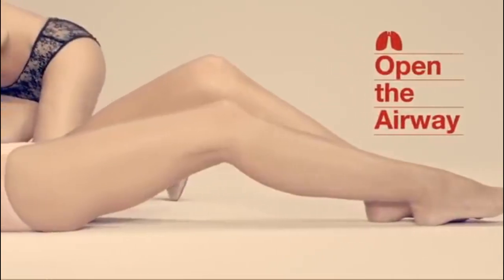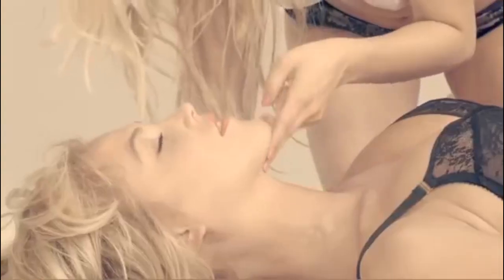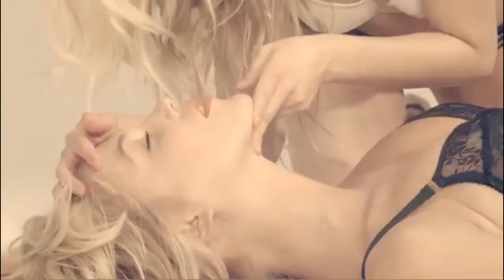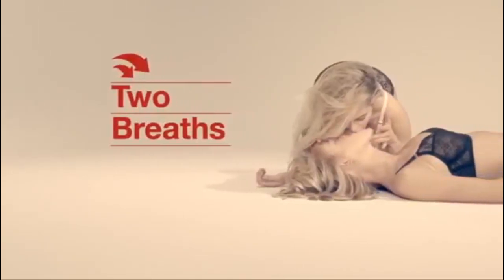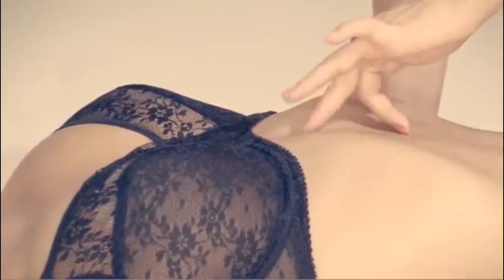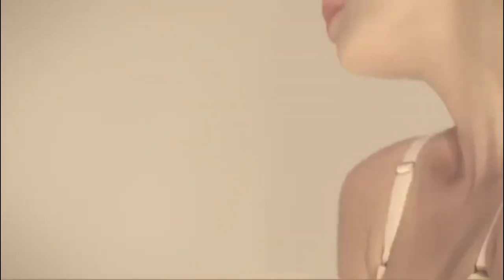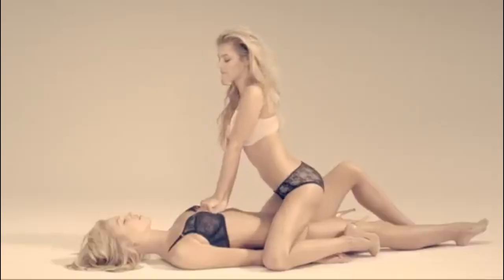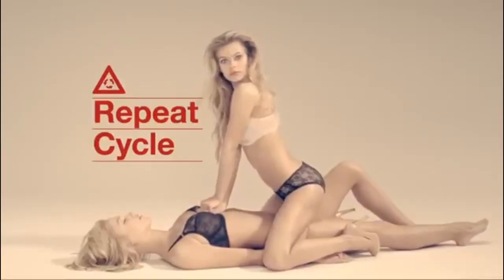Super Sexy CPR Original